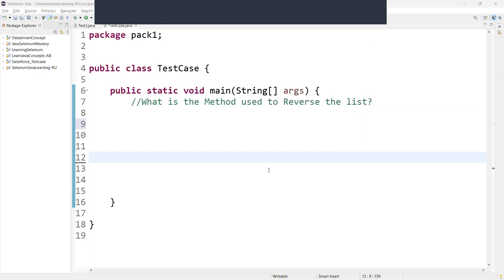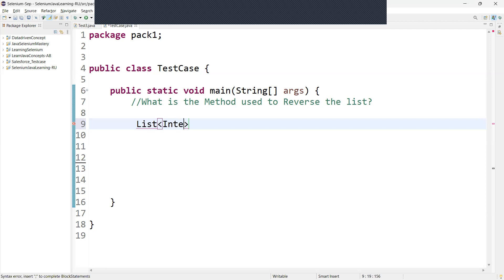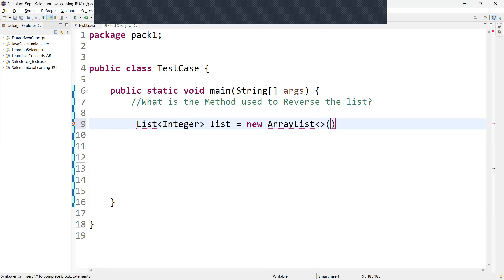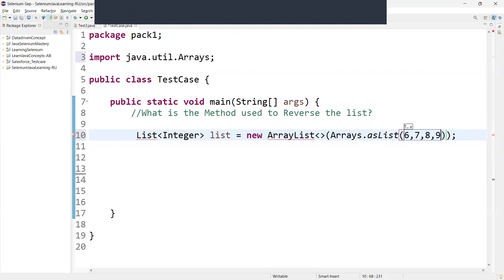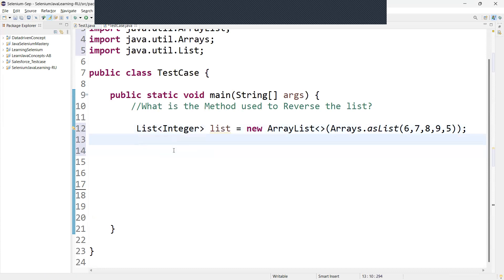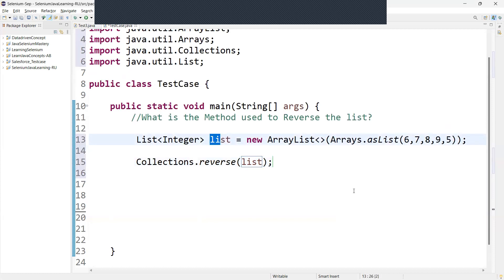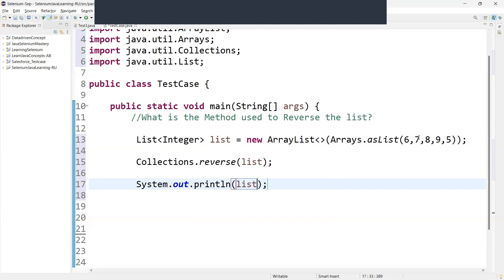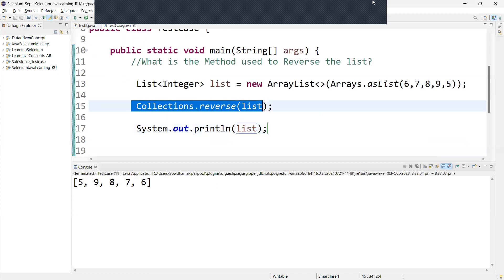Java Interview Question | What is the Method used to reverse the List?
In this Video, Learn how to reverse the list using Collection. reverse() method